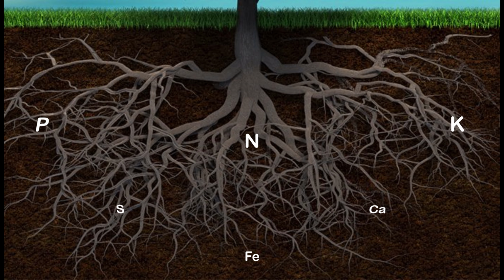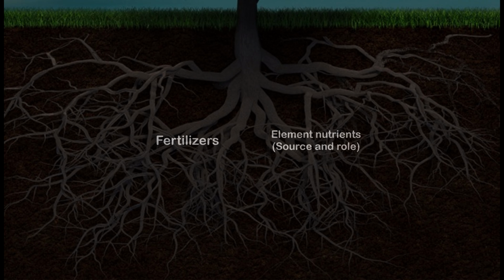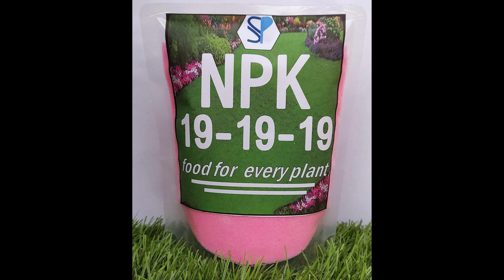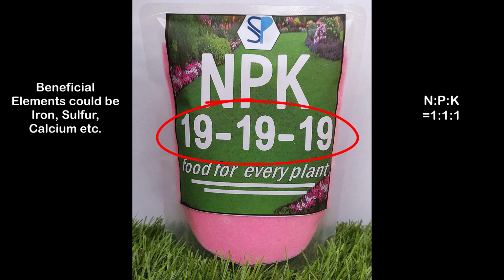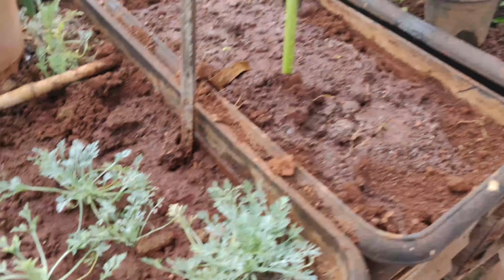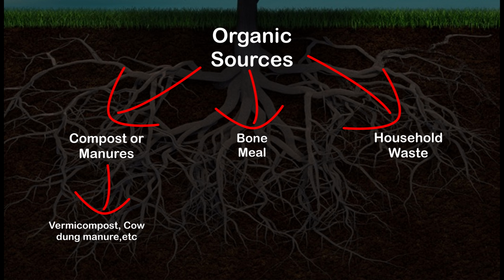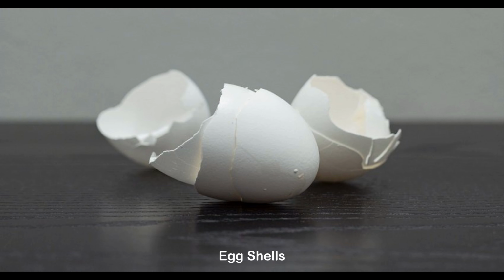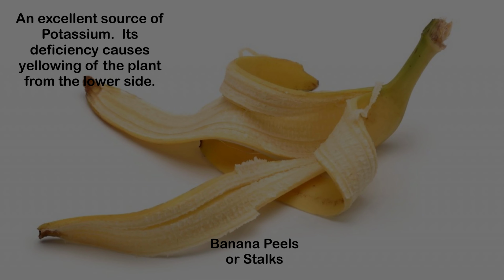All about NPK | Deficiencies | Requirements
This video provides information on Plant Nutrients, Artificial, Organic, Sources and Deficiencies. If you watch this video till the end you should have a clear idea as far as plant Nutrients. It will clear most of your Doubts related to NPK fertilizers.

The Following Links lead to Amazon.in
Seeds:
Okra/Lady’s Finger
Sweet Corn
Sweet Peas

Equipment:
CocoPeat Coins
Water Sprayer

Fertilizers:
Epsom Salt
Fish Emulsion
Potting Mix
SeaWeed Emulsion

Have fun!!